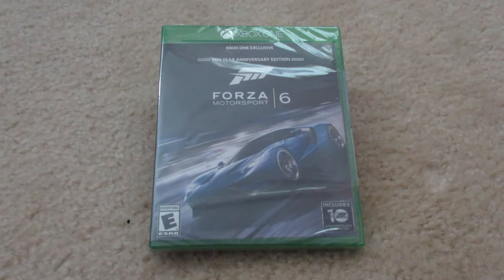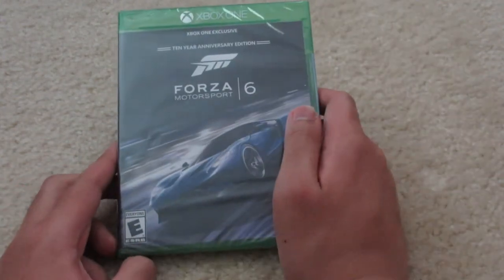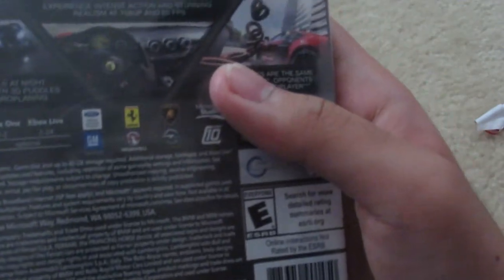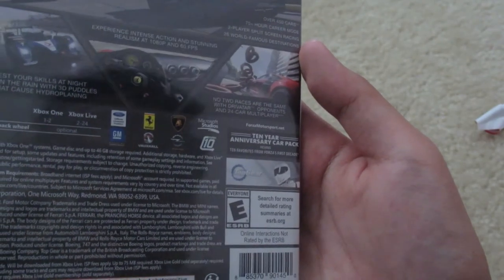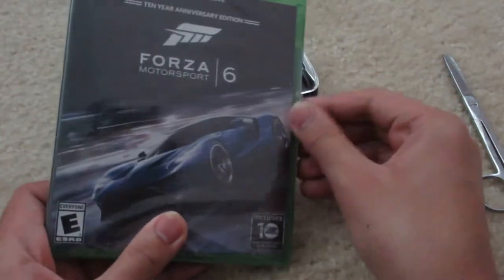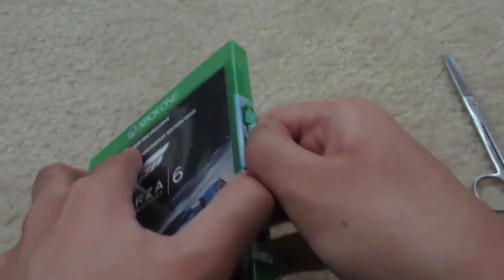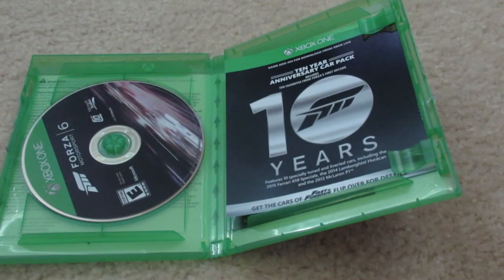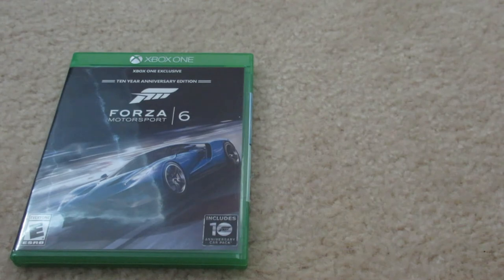"Forza Motorsport 6" (Xbox One) Unboxing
Back in early 2016, when I was a freshman in high school, I wanted "Forza Motorsport 6" for the Xbox One. Fast forward to November 2019. It's been nearly four years since, and I finally have the game. Press play, sit back, relax, and perhaps grab yourself a treat as you watch me unbox the game.